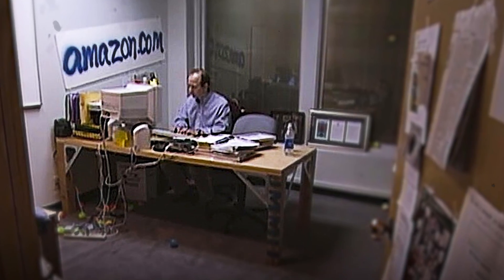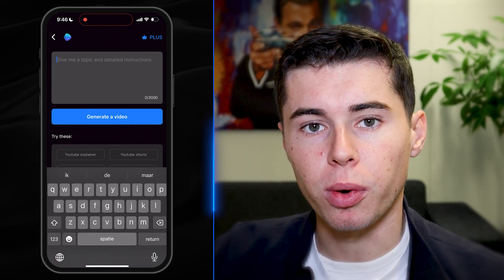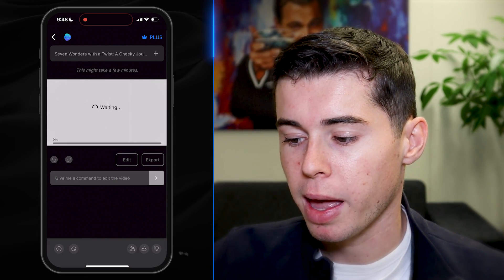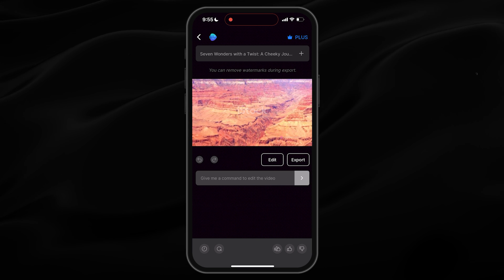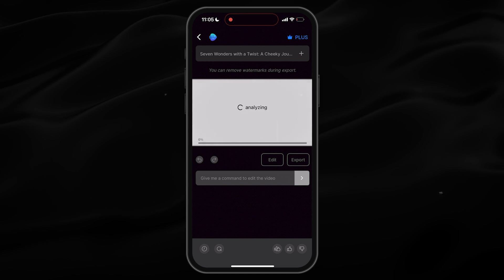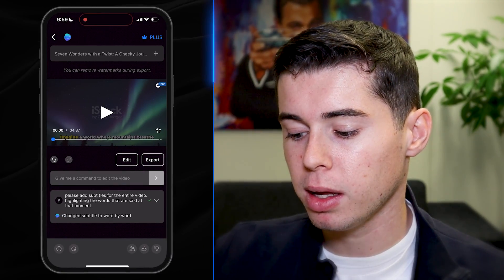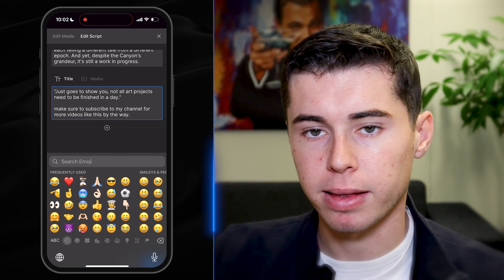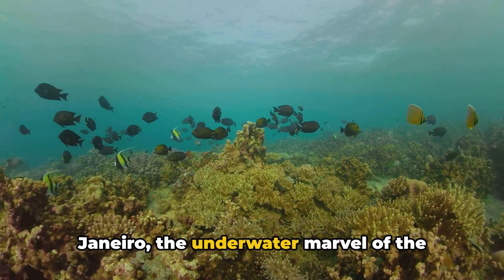How to Make Faceless Videos on Your Phone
How to Create AI Generated Videos on Your Phone
(use 'YVH50' for 50 extra ai minutes in the first month)

AI technology is taking over the world. You can now create full faceless youtube videos with one prompt which absolutely blows my mind. I even heard you can generate voice overs that sound like david attenborough so I had to put that to the test! Don't forget, you can do all of this on your smartphone which is truly insane if you think about it.